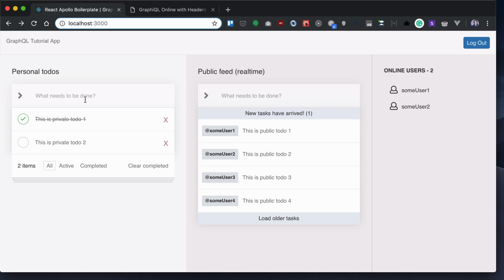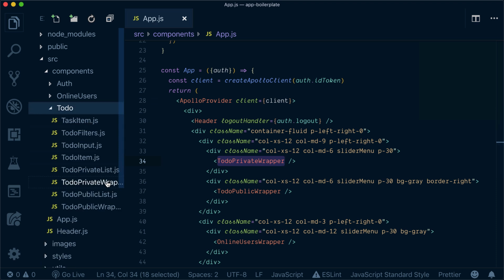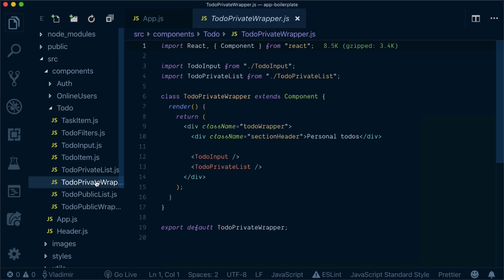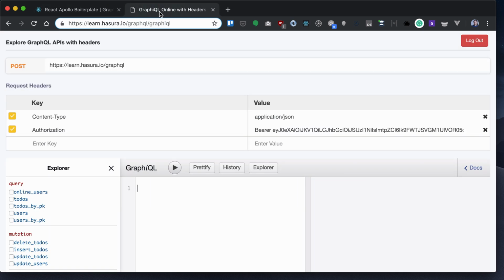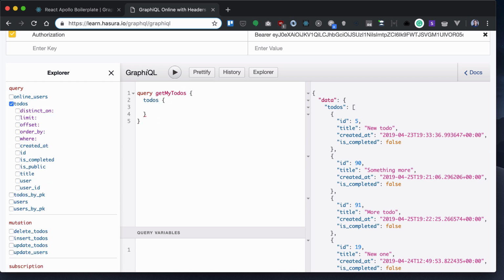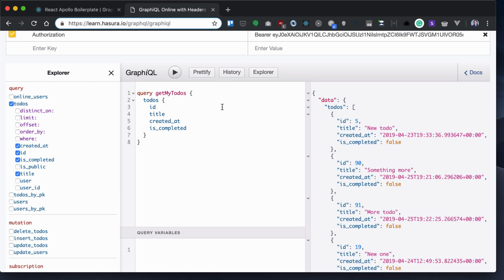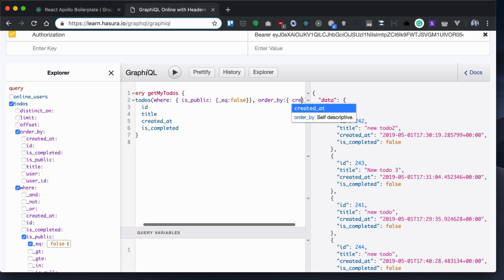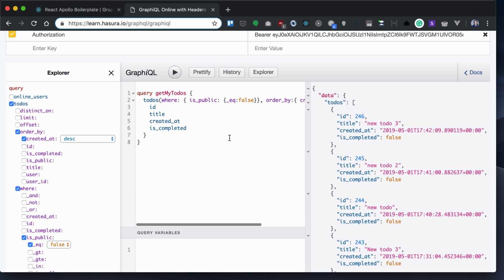6. Query to fetch personal todos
In this video, we'll be testing the GraphQL query to fetch personal todos